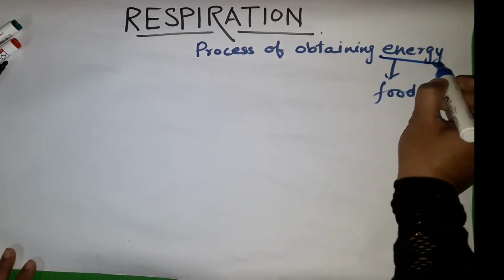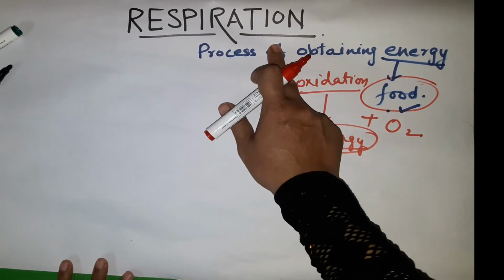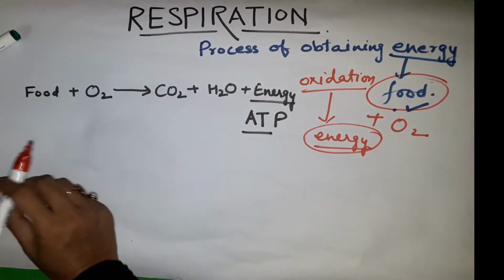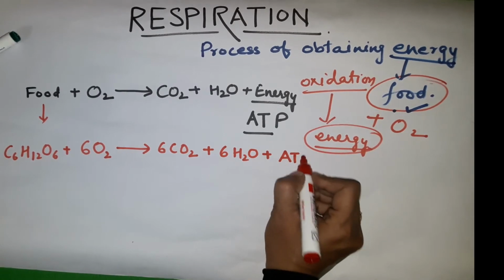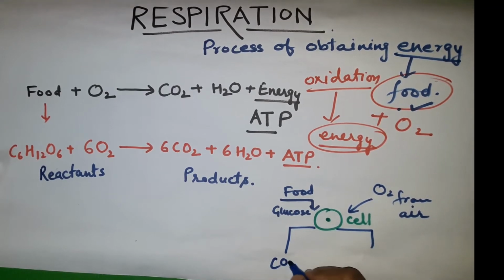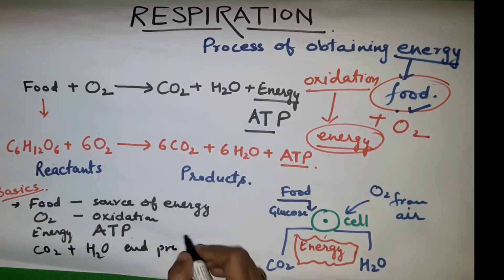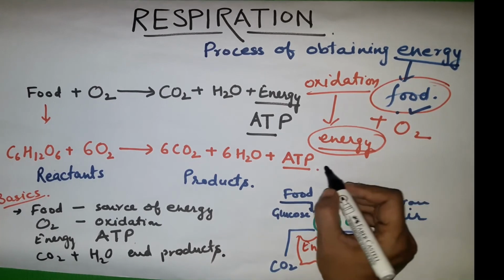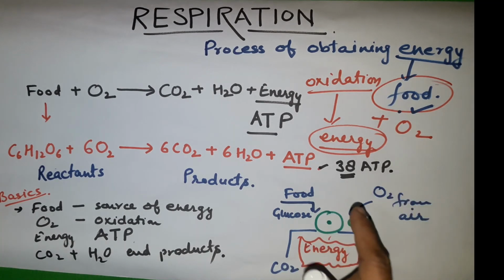RESPIRATION: AN INTRODUCTION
In this video process of respiration has been explained in brief.